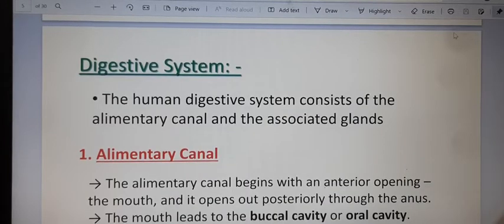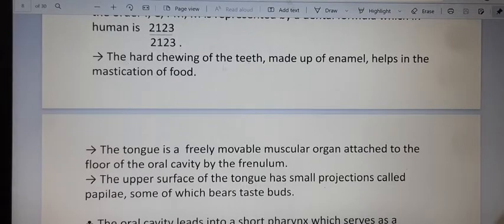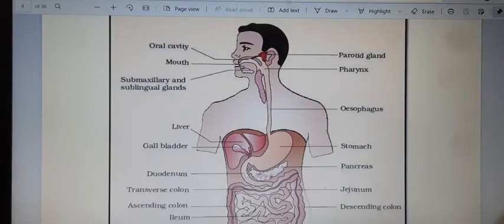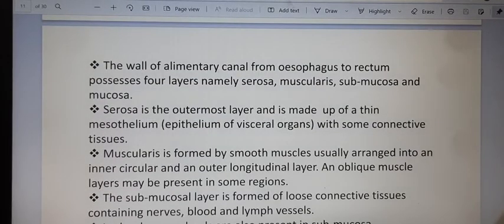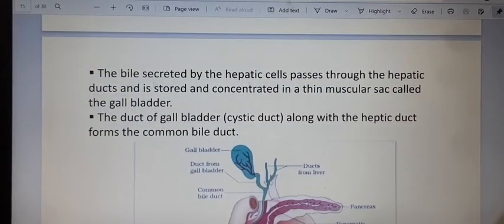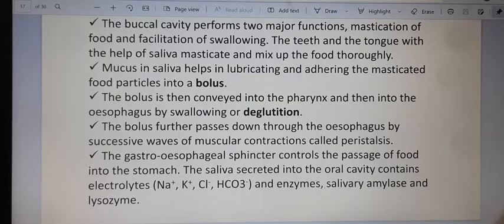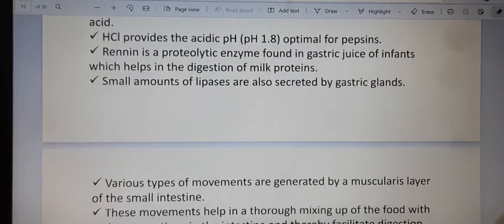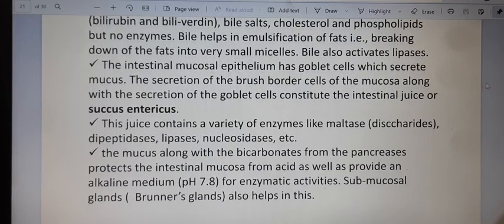Bio. Class 11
Digestion and absorption part 1